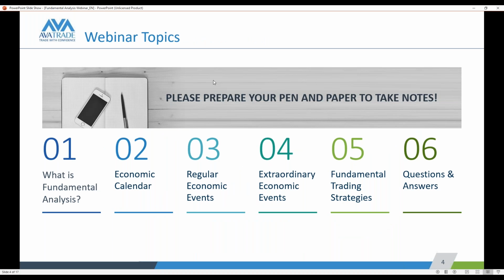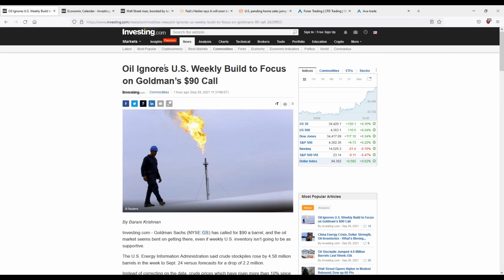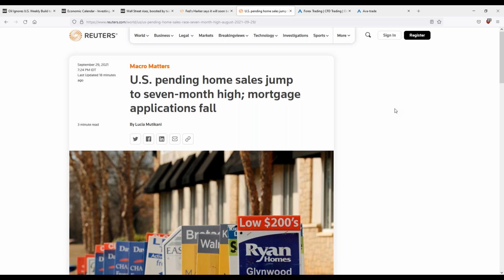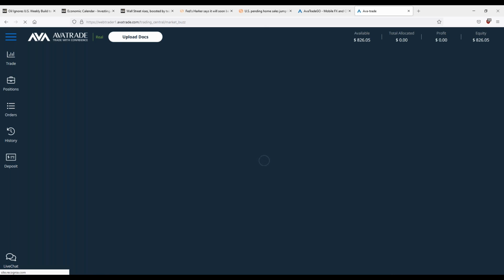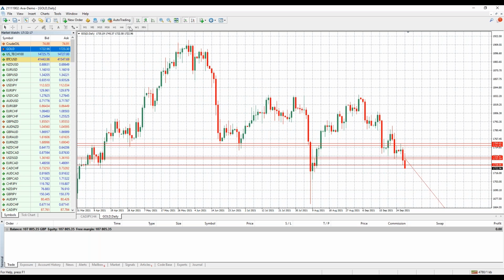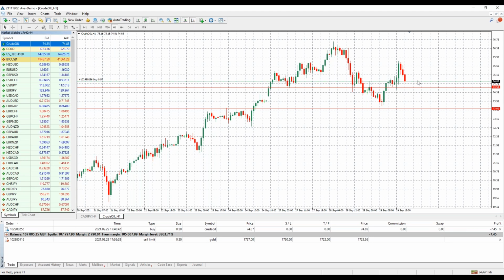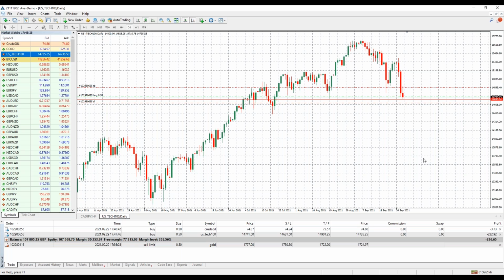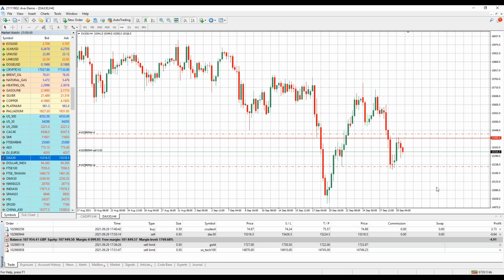29.09.21 | Fundamental Analysis of Live Market Action | AvaTrade